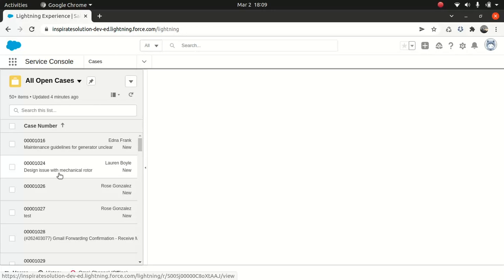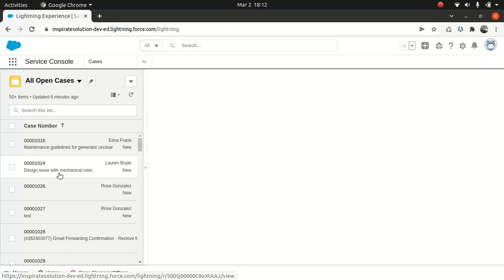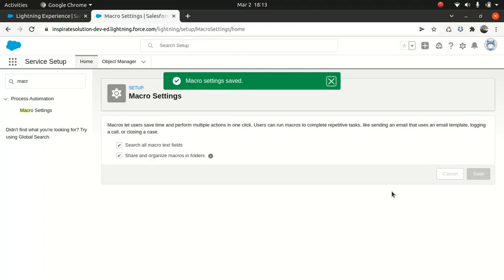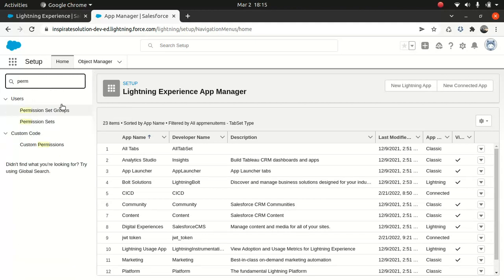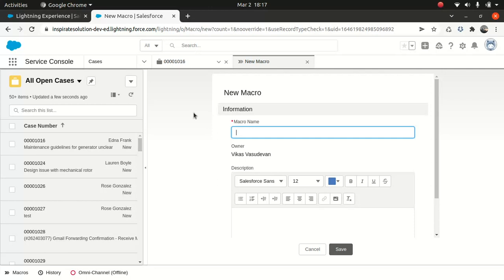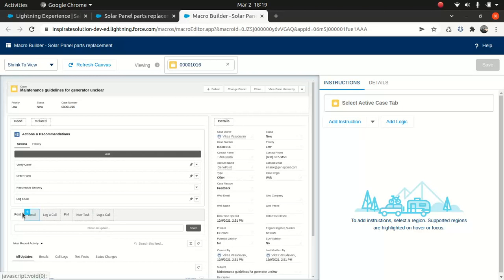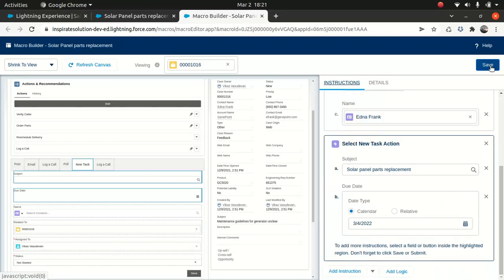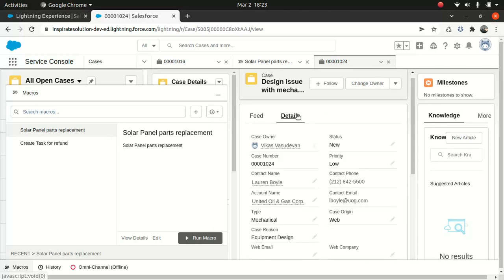Service cloud consultant certification- Service Cloud Agent Productivity- Macros